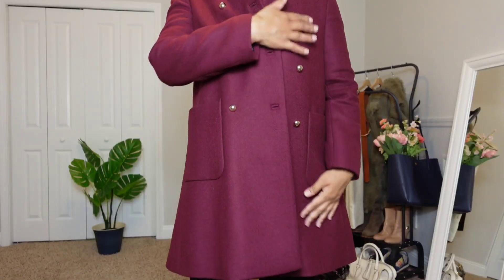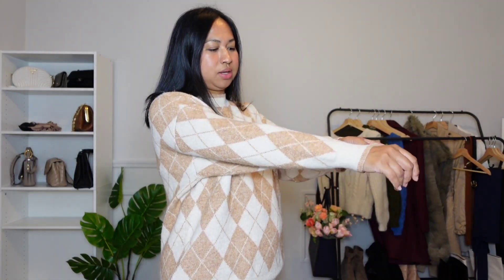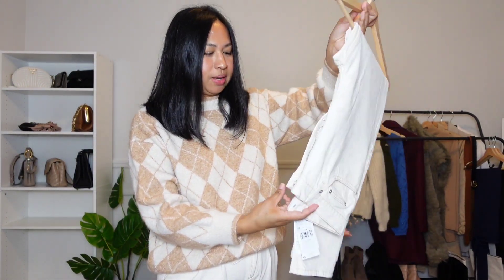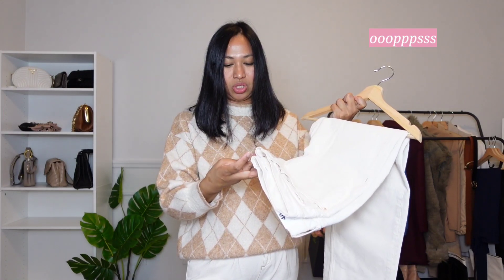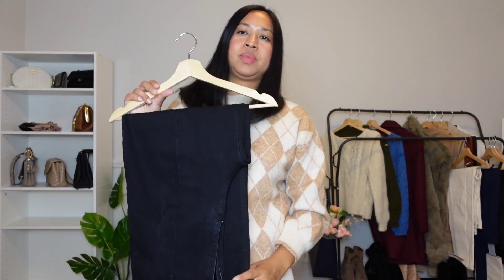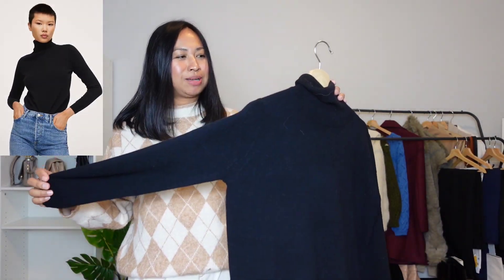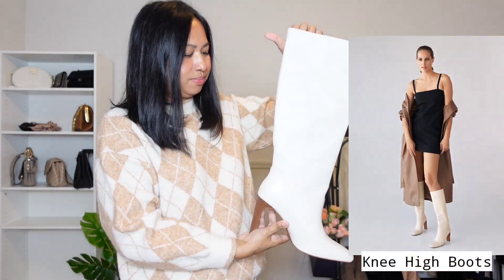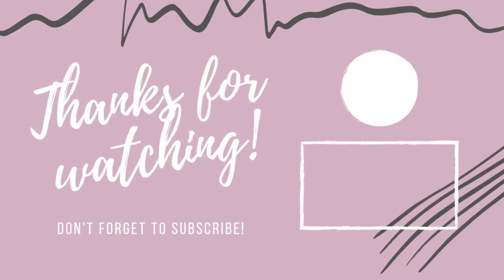MANGO HAUL I Beautiful Winter Outfits I Fashion Trends 2022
Mango Haul - Beautiful winter outfits. How to look expensive in winter and elegant while on a budget featuring items from 2022 Mango new winter collection. These looks are a mix of trendy and timeless. These winter outfits from 2022 Mango collection are affordable and on a budget.

Want to burn your belly fat fast without dieting and exercising?

I recently stumbled on a delicious fat-burning juice that I simply have to share with you.
This delicious juice burns up to 62lbs of fat!
I strongly suggest you check it out…
When you drink this juice yourself, be sure to gulp it down right before breakfast...

Sizing Reference:
Height: 5'6
Weight: 158 lbs

Dress: Medium
Skirt: Medium
Jeans: 8
Sweaters: Medium
Coat/Fur: Medium
Shoes: 9

Item Links:
Sweater:
Sweater chloe (1) | Mango USA
Sweater rumba (2) | Mango USA
Turtleneck Cashmere

Skirt:
Skirt mara (1) | Mango USA

Coats:
Coat ferrero (1) | Mango USA
Waistcoat trenzas (1) | Mango USA

Jeans:
High waisted leg jeans black (5) | Mango USA
Mom high-waist jeans - Women | Mango USA
Skirt:

Dress:
Dress seeds (2) | Mango USA
Dress kira (1) | Mango USA
Dress yess (2) | Mango USA

Shoes:
Boots campo (1) | Mango USA
Jeffrey Campbell Maximal Knee High Boot | Nordstrom

If you are new here: welcome. I hope you find inspiration and great information you are looking for on a channel.  Thank you for stopping by and watching this video.